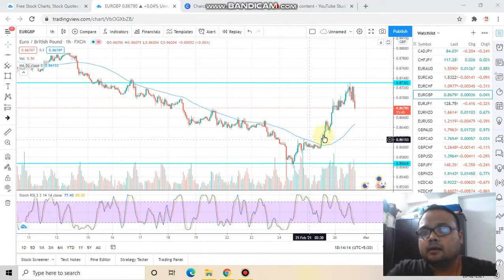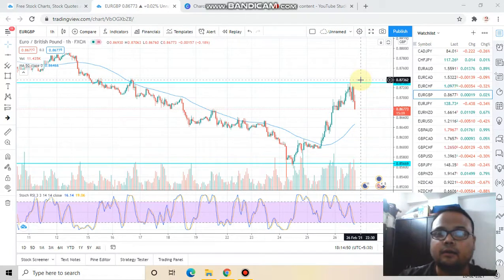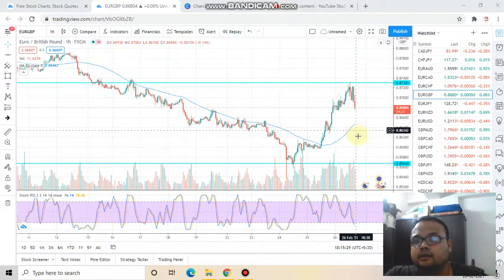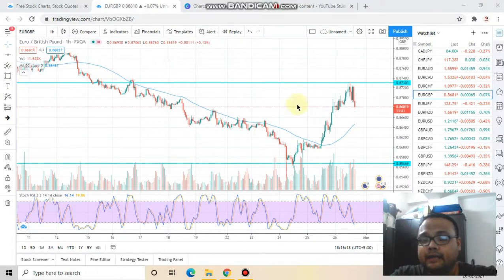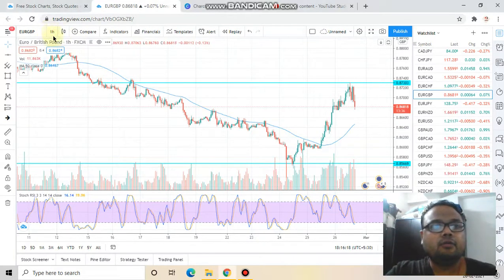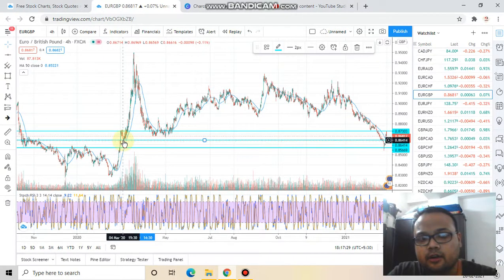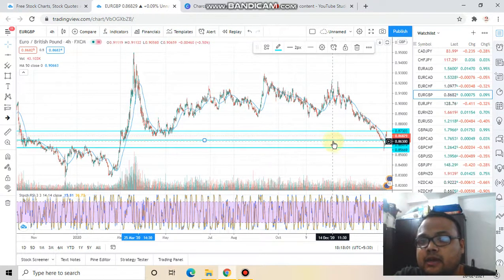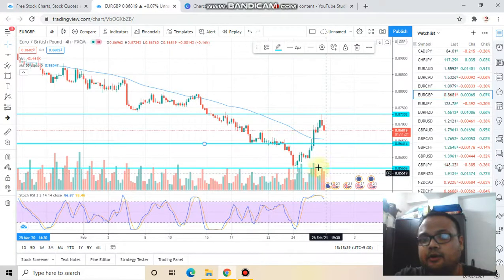EUR GBP Analysis Today 26 FEB 2021 | EUR GBP forecast today | EURGBP forex strategy today